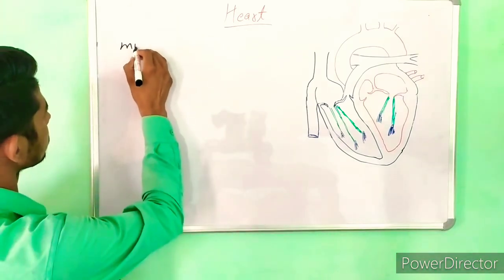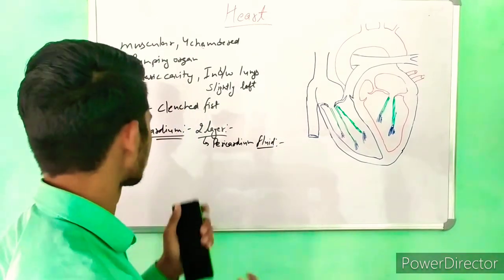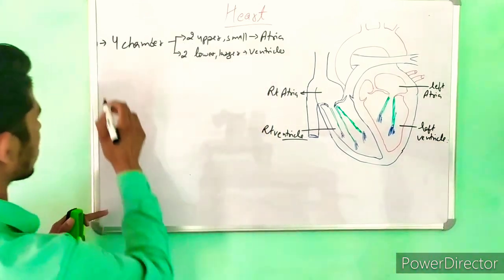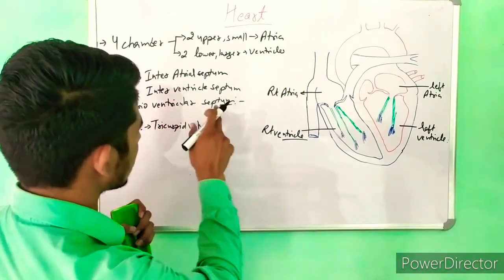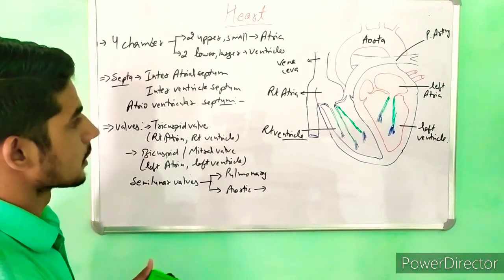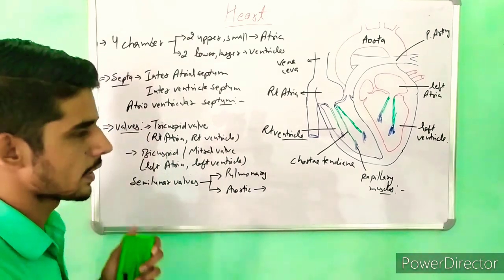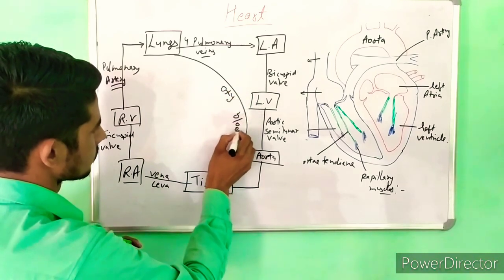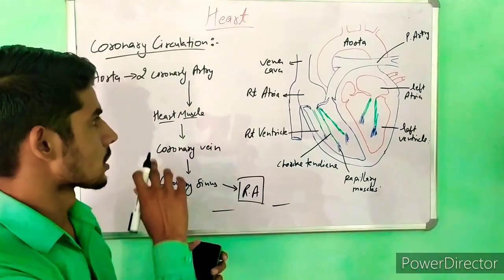Heart || Blood Circulatory System || Coronary Circulation || Biology Brain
All about heart
Heart description
Heart anatomy
Blood Circulatory System
Coronary circulation

Cheq our previous videos

All about Blood RBC WBC and Platelets

lymph and it's functions Spleen

 blood Groups
ABO blood grouping
Rh factors

blood clotting mechanism